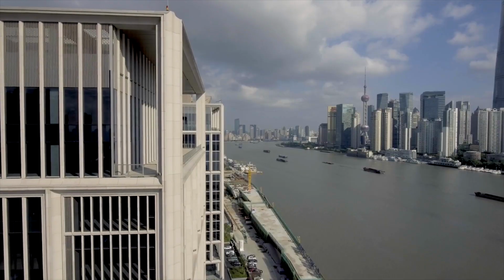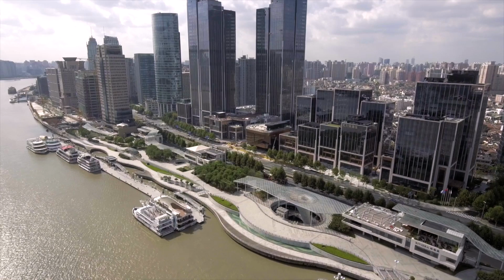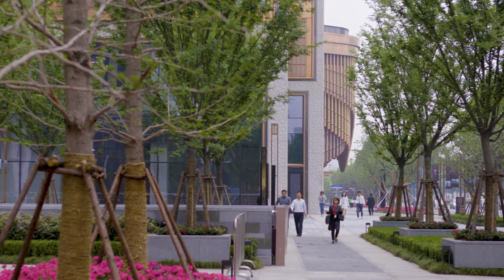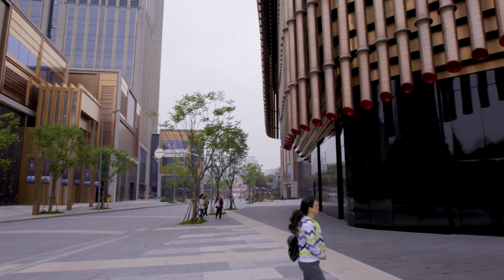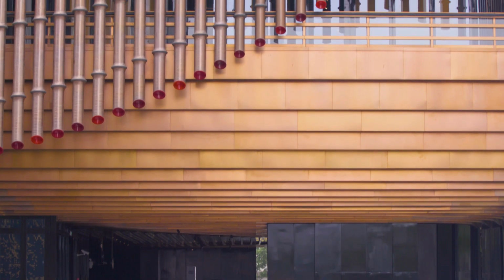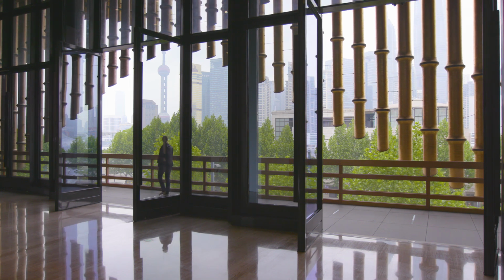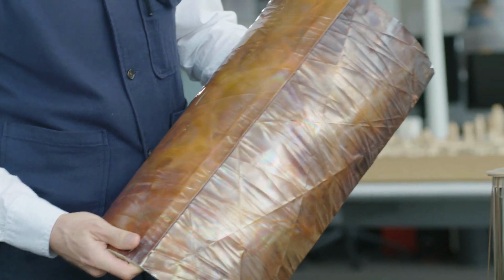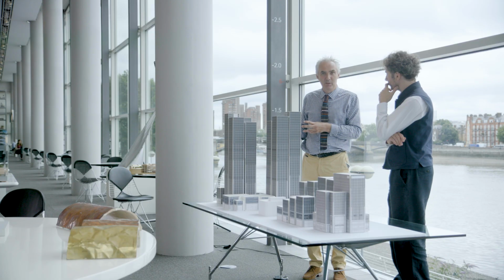Bund Finance Centre | Foster + Partners + Heatherwick Studio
Bund Finance Centre by Foster + Partners and Heatherwick Studio is a major mixed-use development designed to revitalize Shanghai’s waterfront. The masterplan connects the old town and the new financial district, defining the 'end point' of the famous street. At the heart of the scheme is a flexible arts and cultural centre, combining exhibition and events halls with a performance venue inspired by traditional Chinese theatre stages.